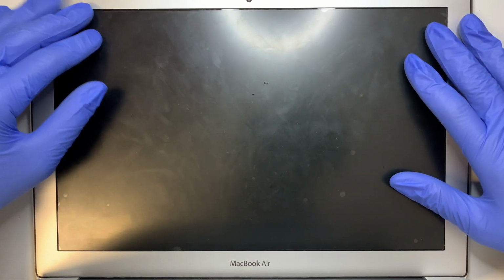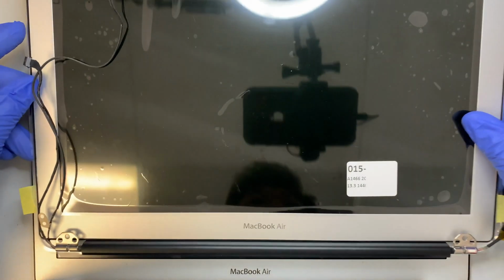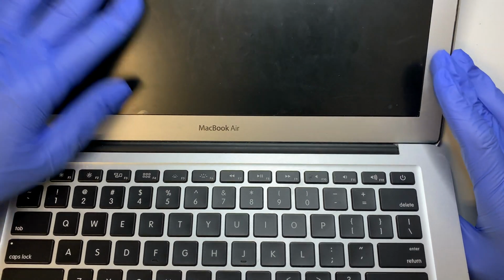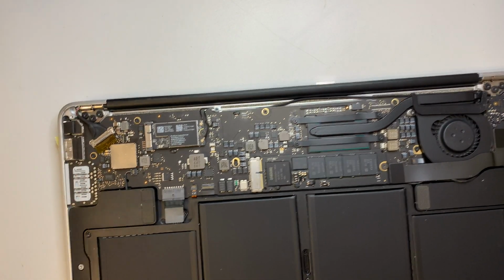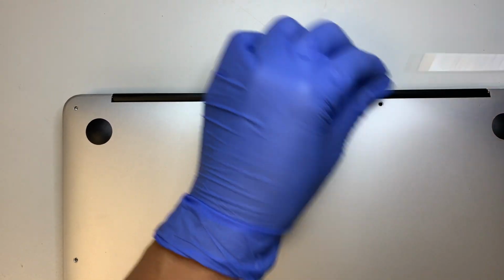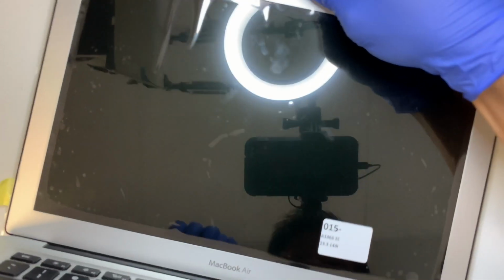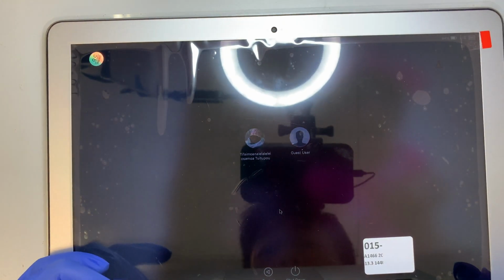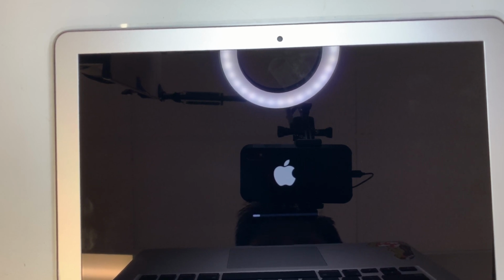Macbook Air A1466 Screen Replacement 2013 - 2016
This video is to help on how to replacement Macbook Air LCD screen.
The model for this is A1466 Full Screen Assembly 661-7475.
MacBook Air A1466 13" 1440x 900
Year Model:   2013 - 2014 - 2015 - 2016
This video step by step tutorial is similar on how to replacement LCD screen.

Where to get the LCD Screen ?